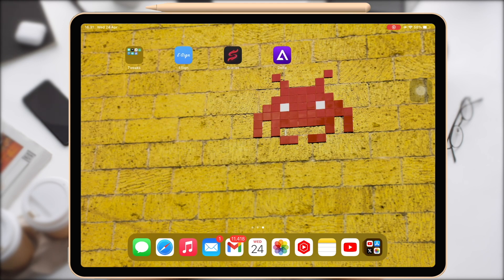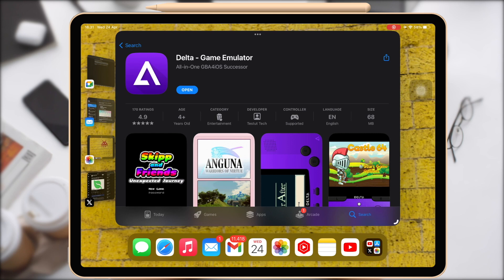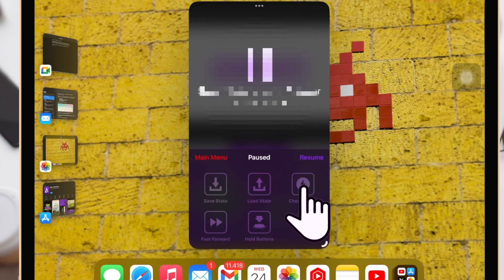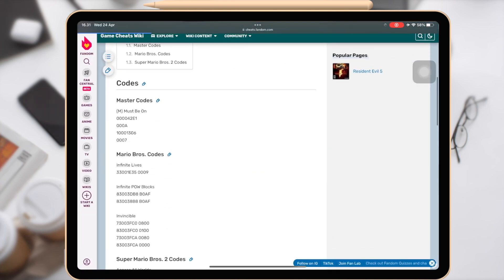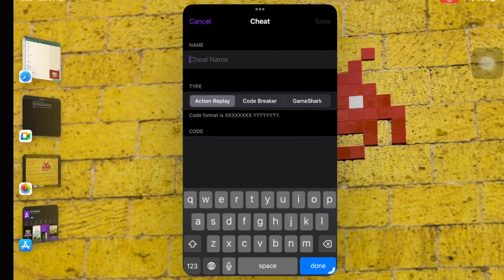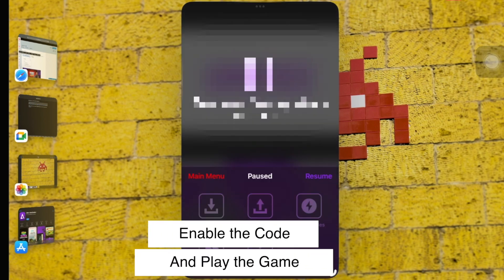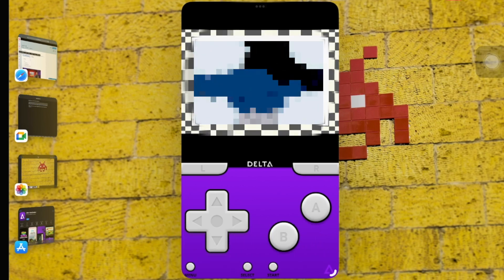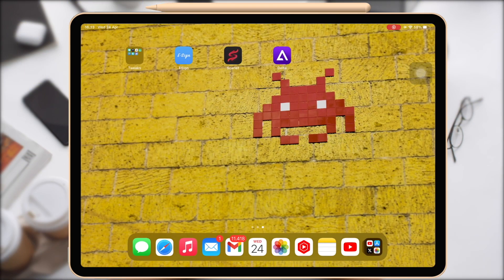How to Use Cheat Delta Emulator on iPhone & iPad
Delta Emulator is now available on AppStore. Now, you can use delta without third party apps and install it directly on iphone. Delta allows you to use cheat codes made for Action Replay, GameShark and other cheat devices.